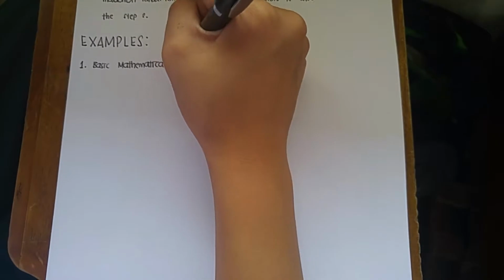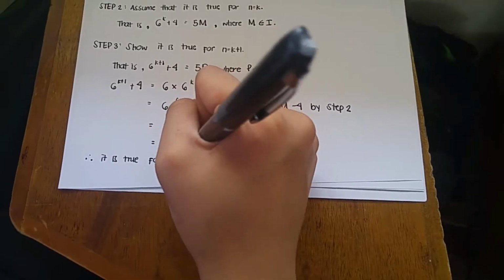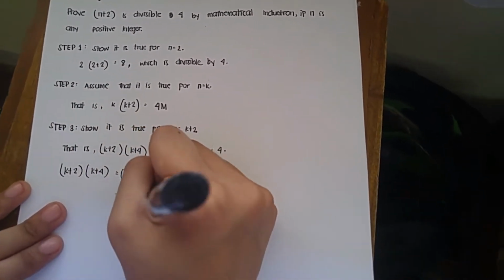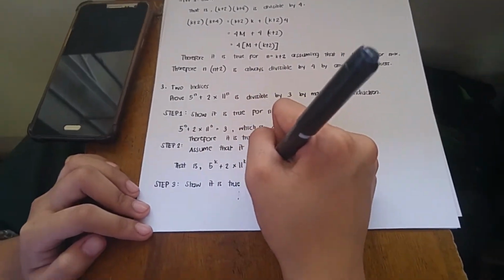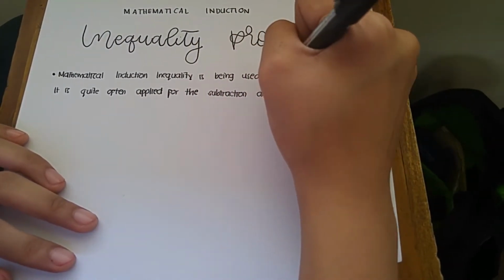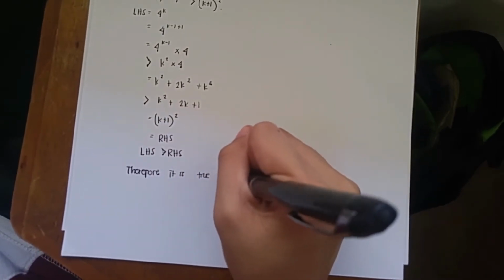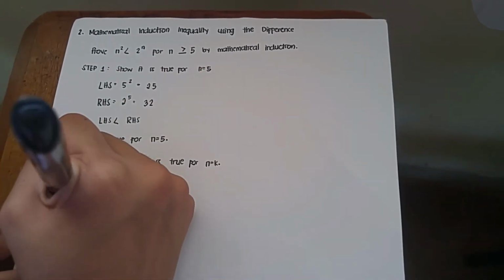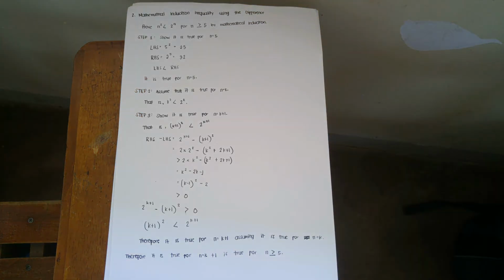Proving Divisibility and Inequality Using Mathematical Induction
In Partial fulfillment in Pre Calculus (Activity)

SUBMITTED BY: GROUP 2 of STEM 11-1

MEMBERS:
Francezka Noelle P. Franco (Divisibility ex. 1)
Aaliyah Evory M. Mercado (Inequality ex. 1)
John Len A. Bite (Inequality ex. 2)
Kent Ronan D. Franceliso (Divisibility ex. 2)
Shane Brendan C. Tumomba (Divisibility ex. 3)